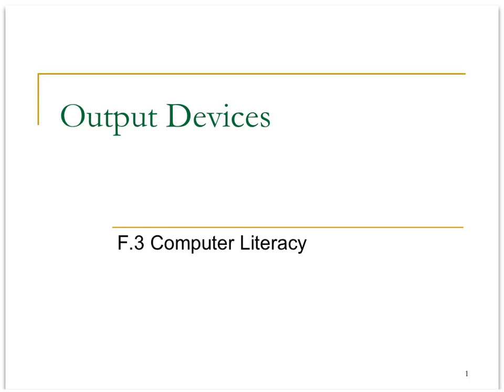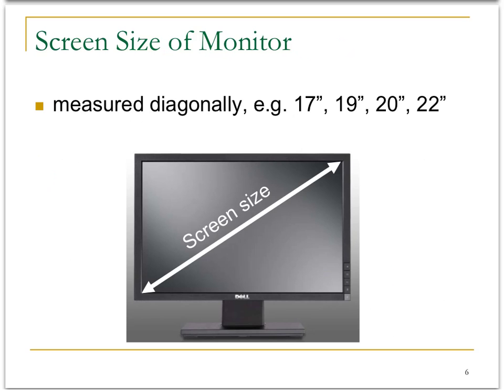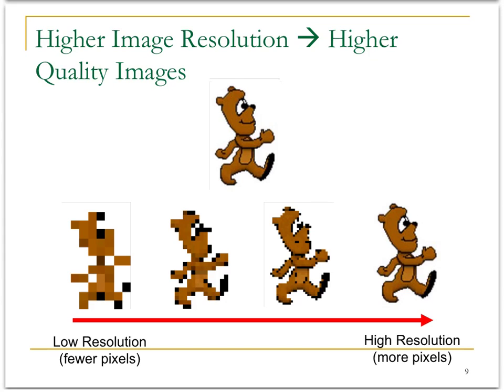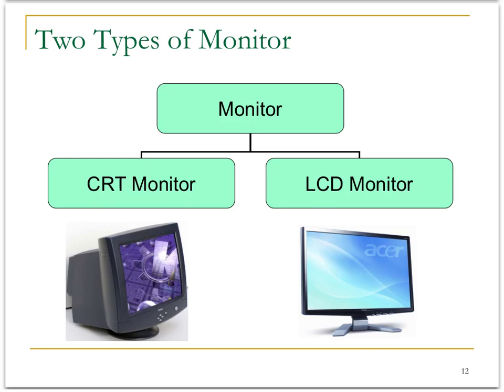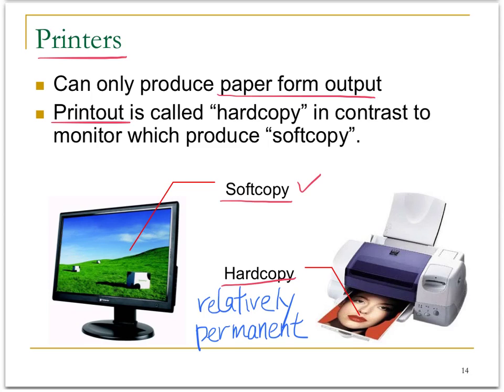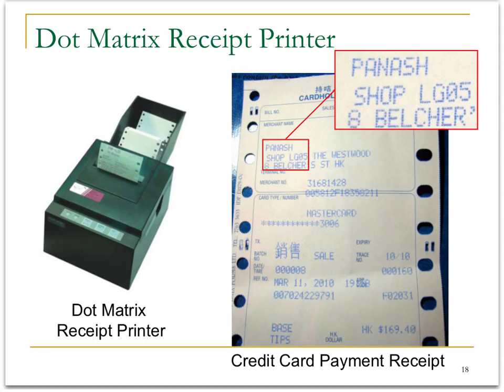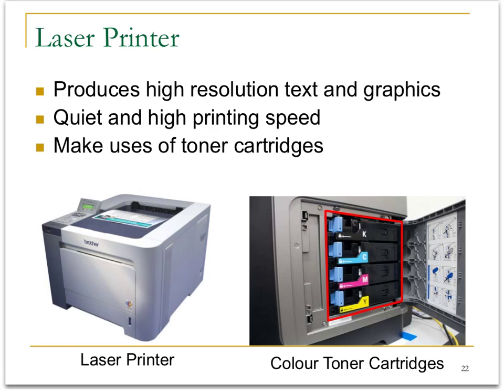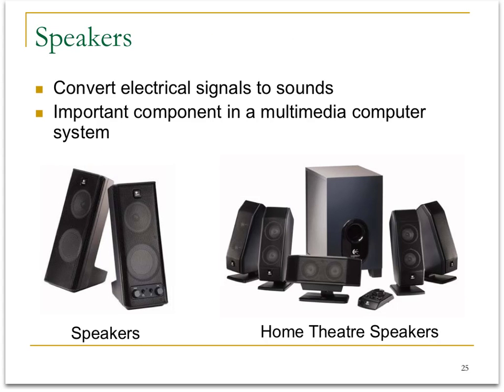Output Device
F3 Computer